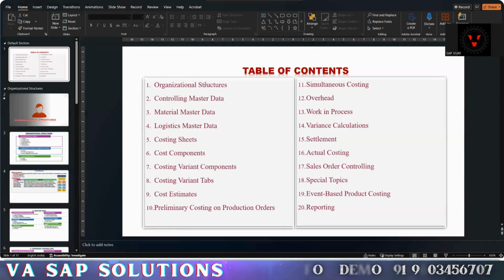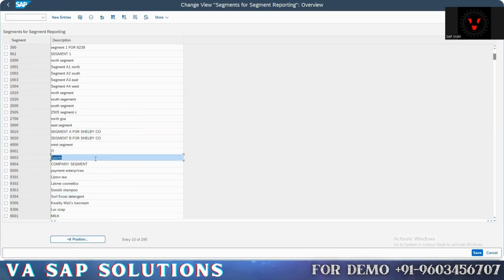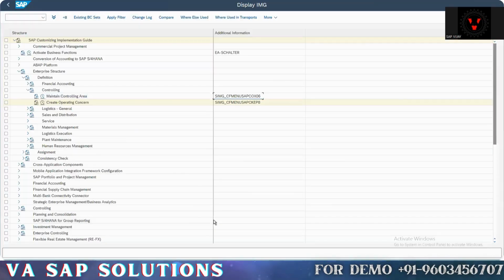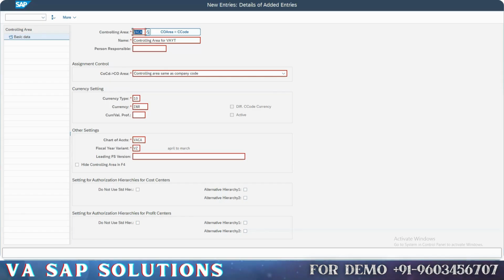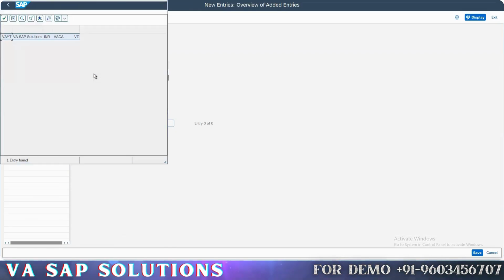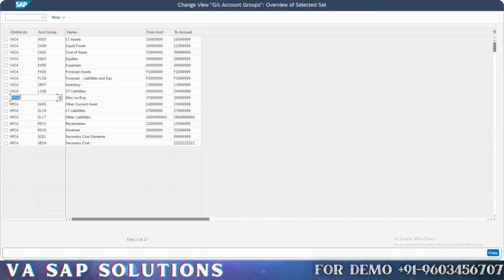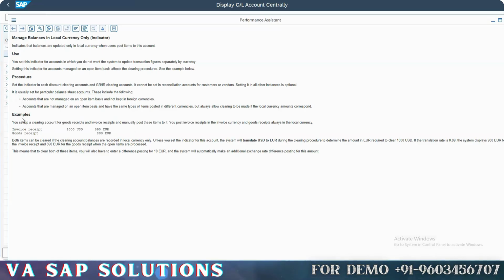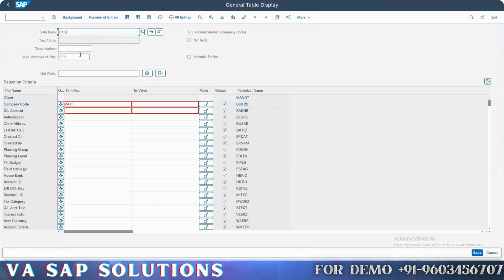training coding sap fico erp trending trend viral education software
Hello All,

My self Vijay,

I am a SAP Trainer, I have 9 plus years of real time experience in SAP, I worked in both SAP S4HANA & ECC Projects and successfully delivered to client.

Now I would like to share my experience through training.

Training will be in English & Telugu